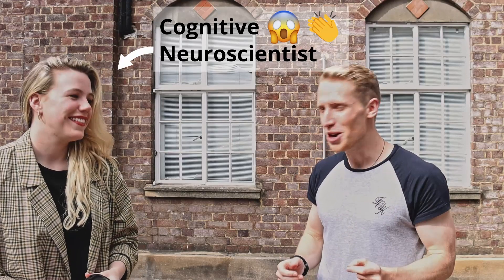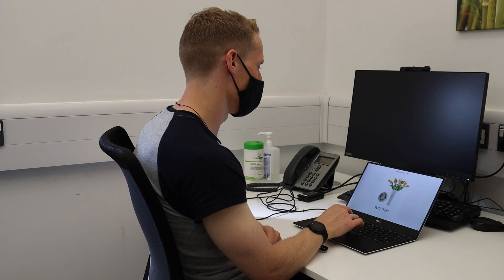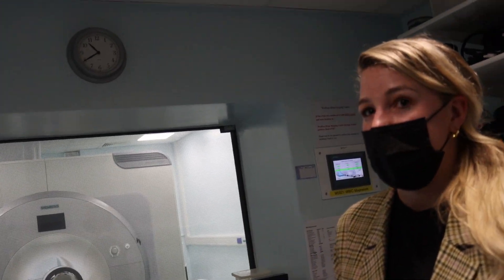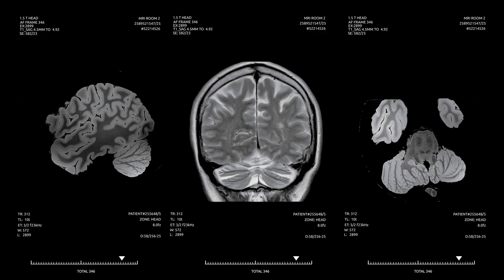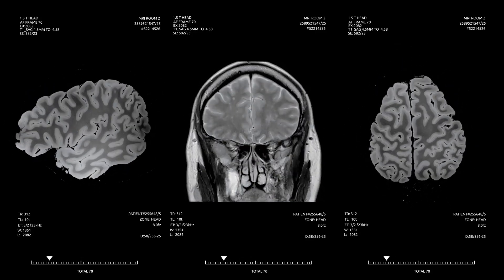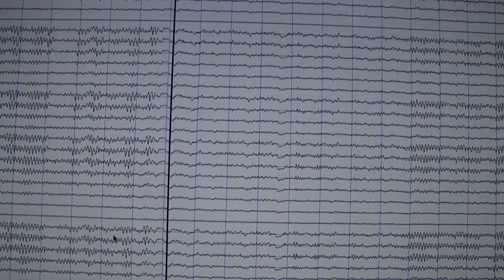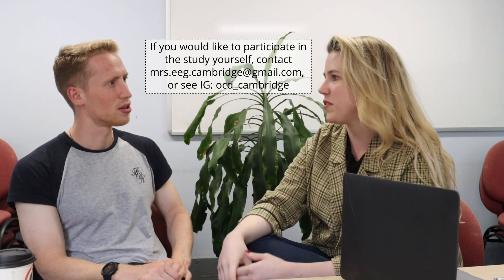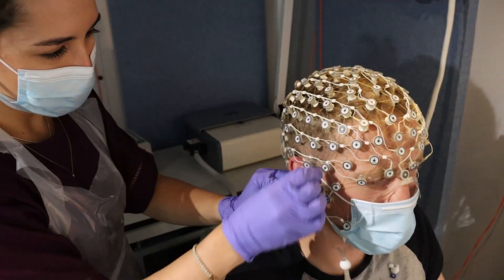What REAL Neuroscience Research Looks Like at Cambridge University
Ever wondered what actual real-life neuroscience research looks like? Or what it would be like to be a neuroscientist? I certainly have, so that's why in my very first youtube video I'm showing the in's and out's of neuroscience research at Cambridge University!!

I'm joined by my friend Mairead, who does experiments on MY BRAIN as part of her lab's neuroscience study that looks at the brain basis of OCD and compulsive behaviour.

If your interested in becoming a scientist yourself, want to know more about how science works, or would like to see more of Cambridge University, let me know in the comments what YOUR particular interests are (e.g. which types of science) and it'll be the next video on my list!!!

Many thanks to the Behavioural Clinical Neuroscience Institute, the Cambridge Department of Psychology, and the legendary Professor Trevor W. Robbins for hosting me at their facilities.

If you're interested in participating in the study yourself (and are based in the UK) you can email , or see instagram at ocd_cambridge.